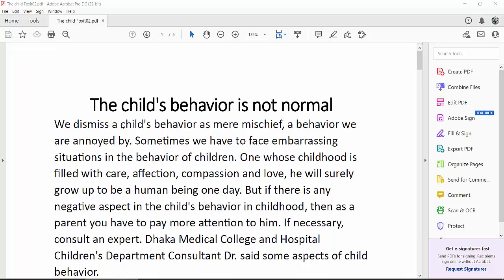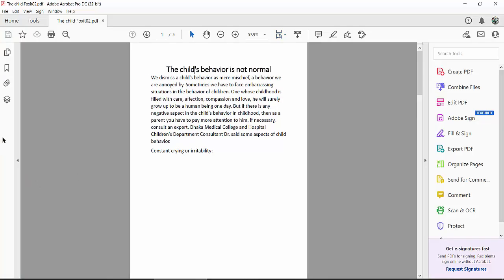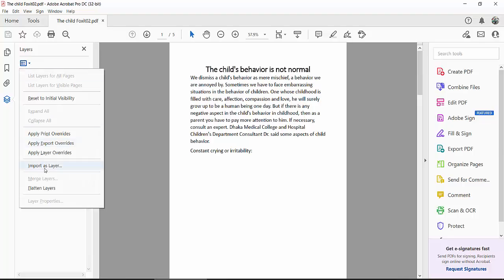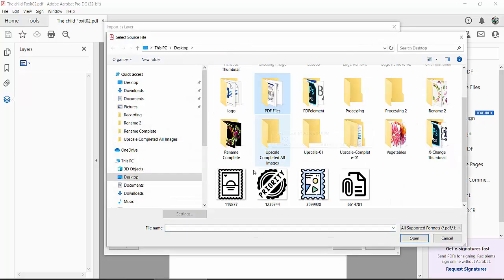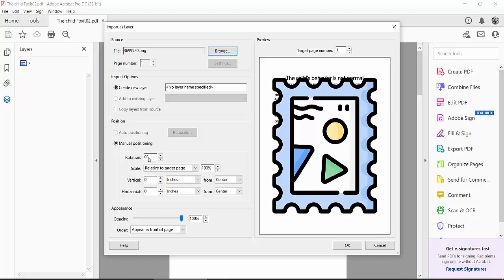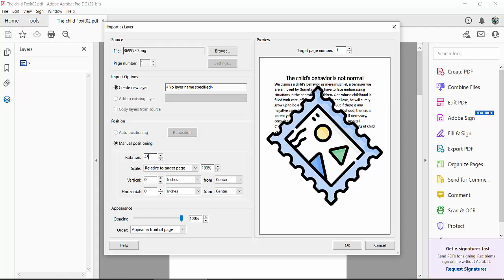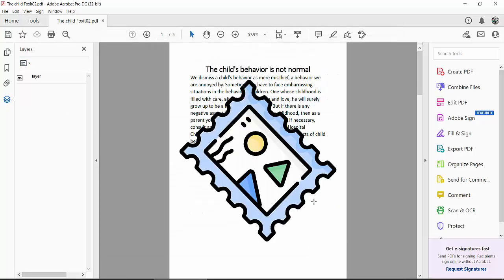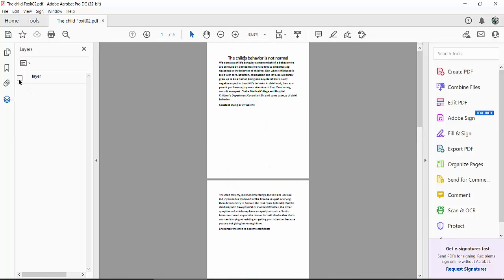How to Rotate PDF Layers Quickly and Easily using Adobe Acrobat Pro DC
Hello everyone, Today I will show you. How to Rotate PDF Layers Quickly and Easily using Adobe Acrobat Pro DC.